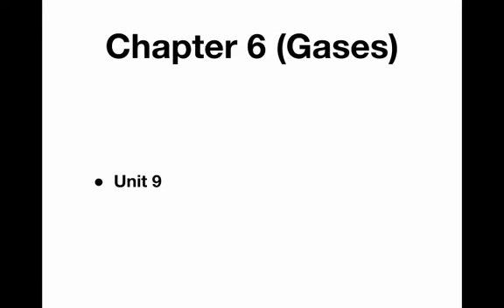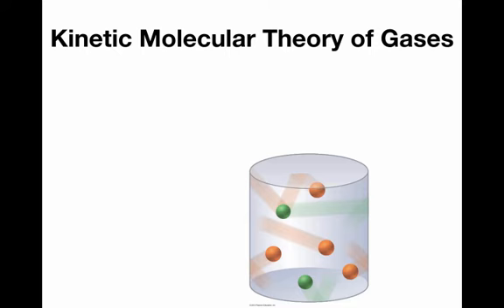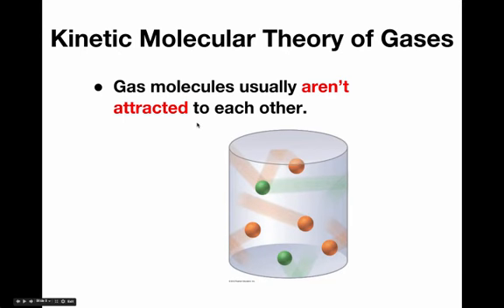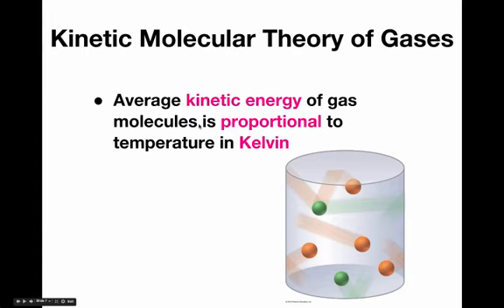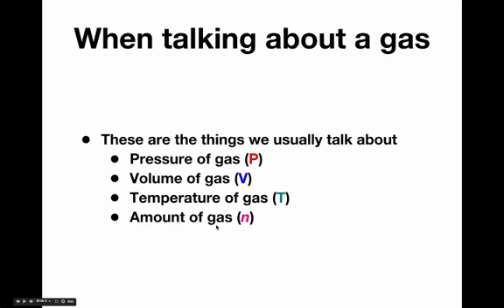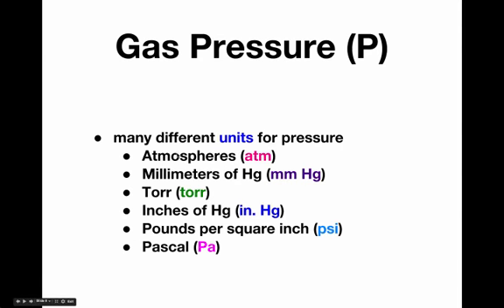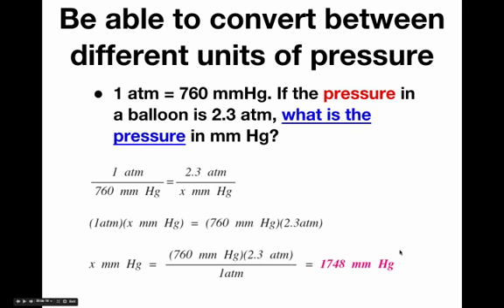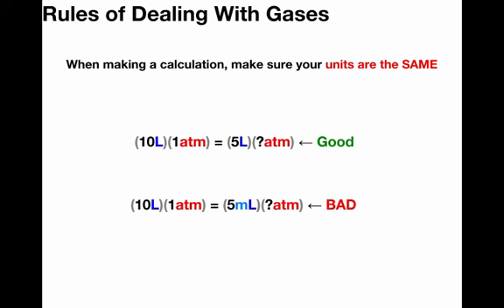9-1 Introduction to Gases